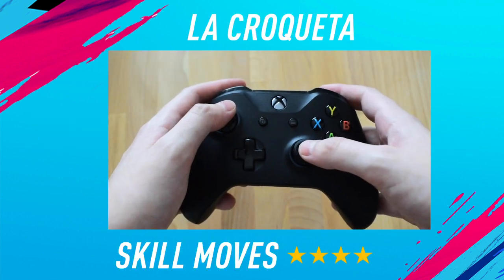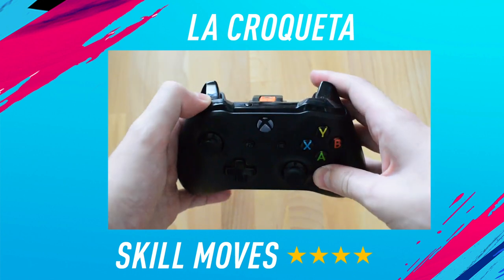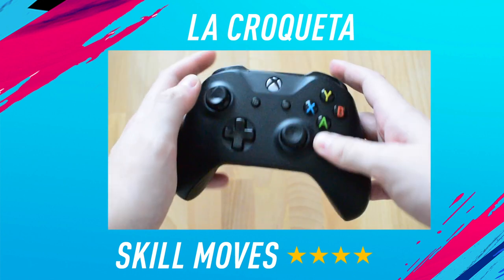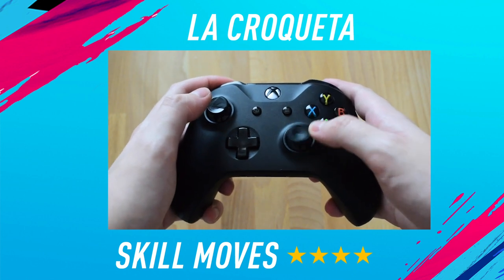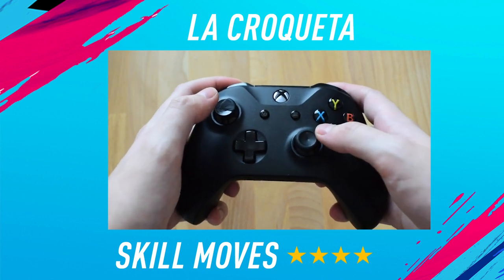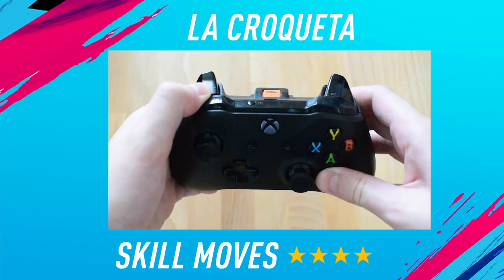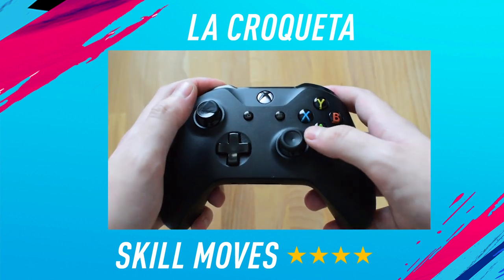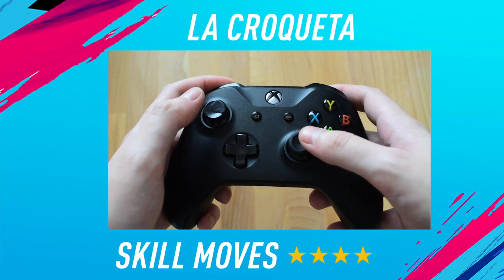FIFA 19: LA Croqueta Tutorial (Xbox One & PS4) - Step By Step Skill Tutorial!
Welcome back to a brand new FIFA 19 Skill Tutorial on my channel in today's video I show you how to perform the most effective skill on FIFA 19 the La Croqueta.